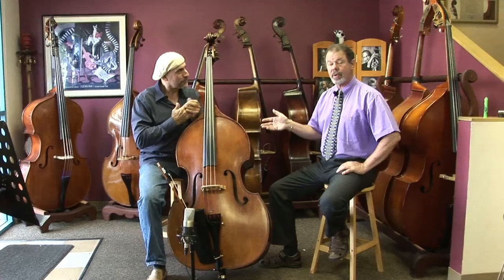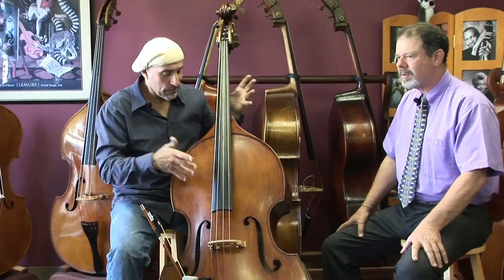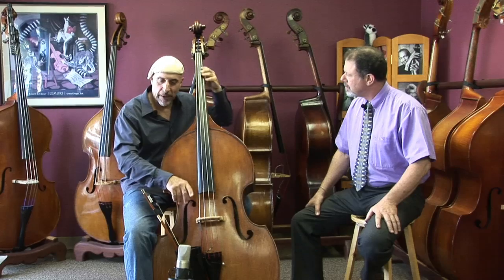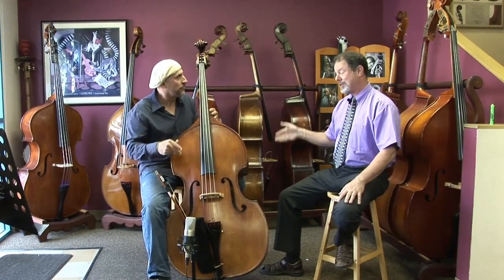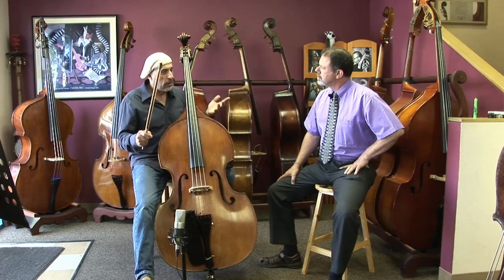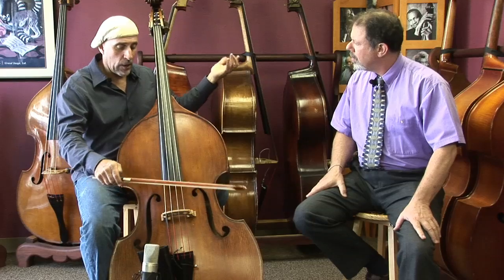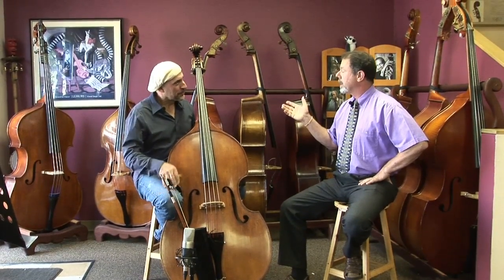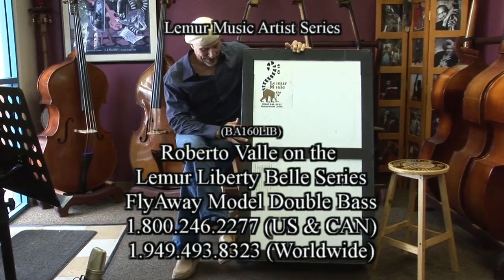Roberto Valle-Liberty Belle Bass FlyAway Model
Jerry Buffa interviews Roberto Vally in Lemur Music's San Juan Capistrano,California bass store.  The guys discuss Roberto's new FlyAway Bass - the Liberty Belle model.  Thanks,Roberto.